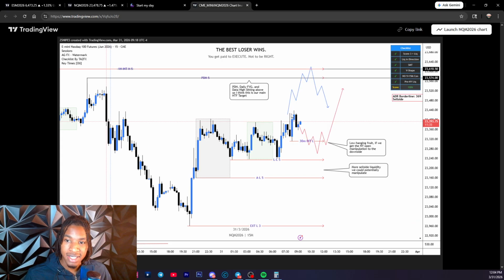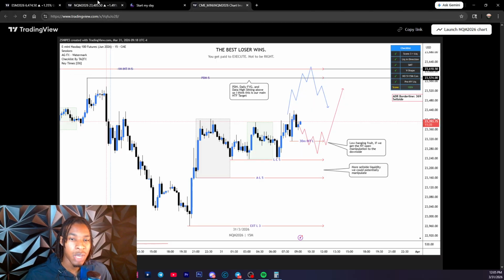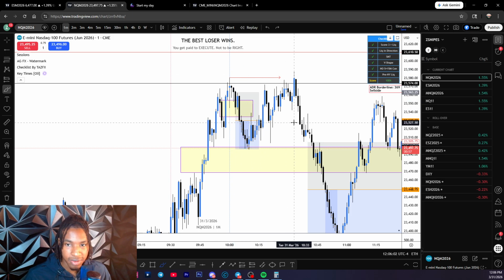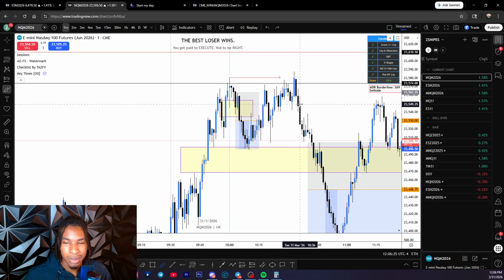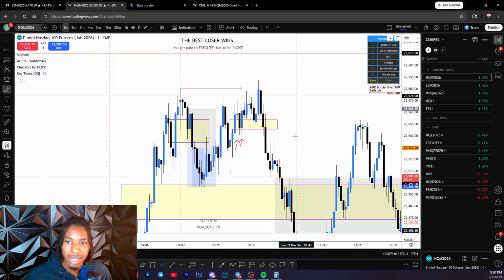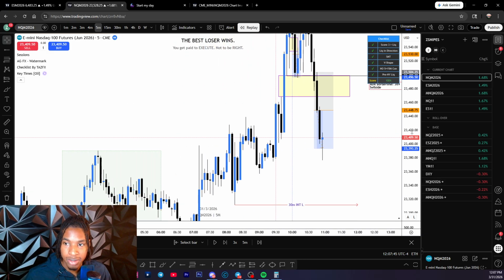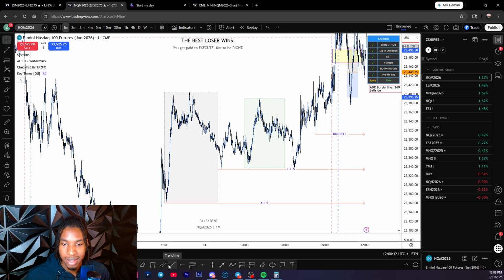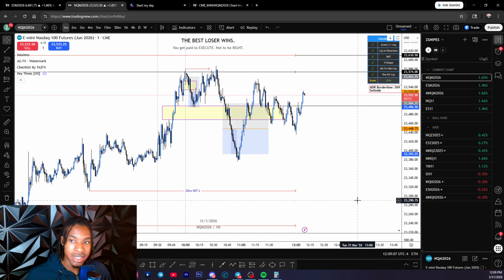Day Trading Recap: Why I took Profits early today